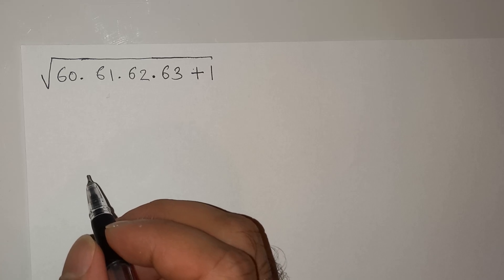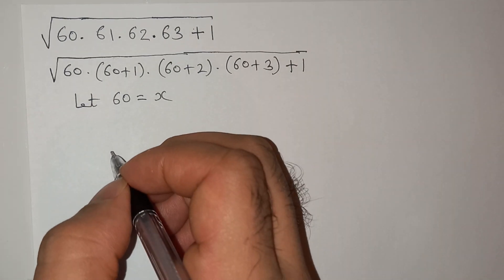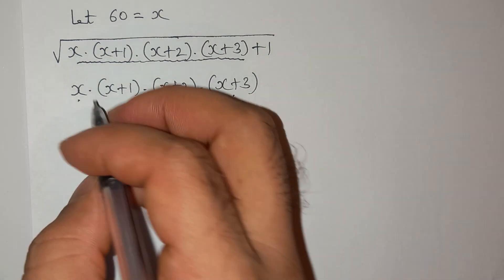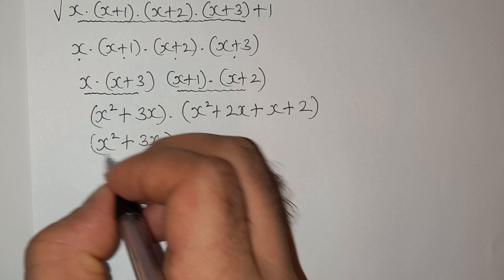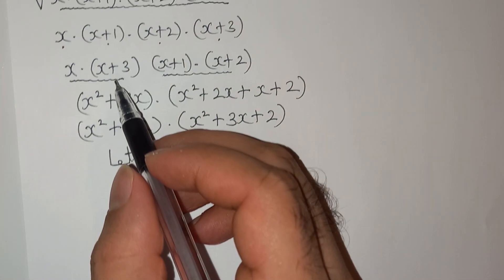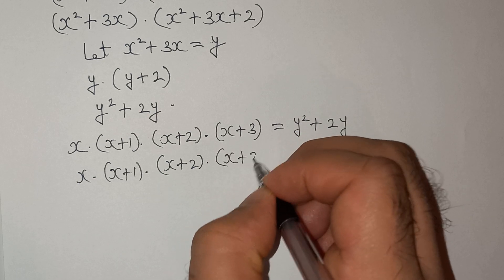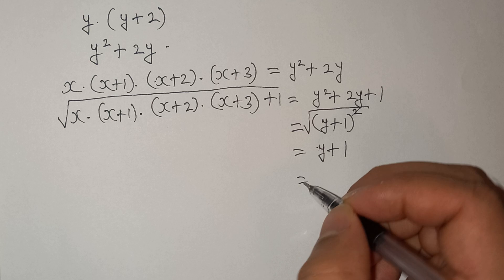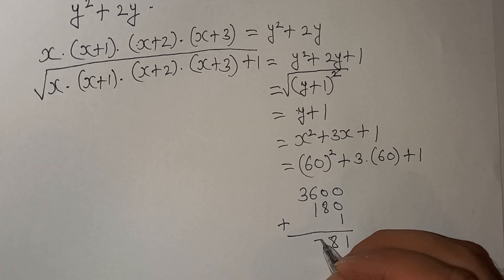Challenge: Solve this question without calculator